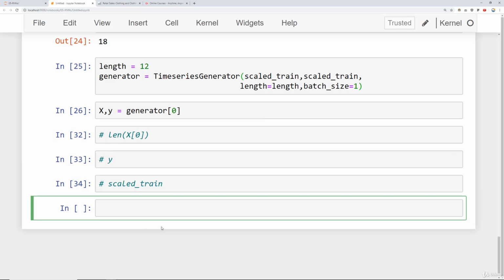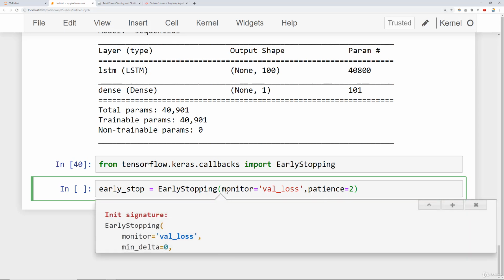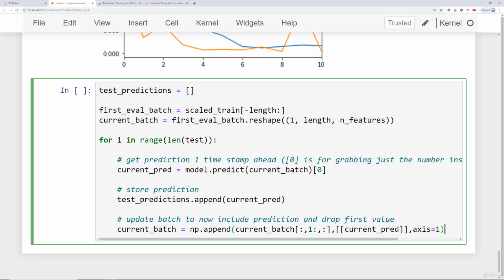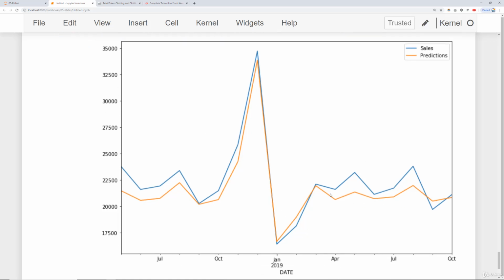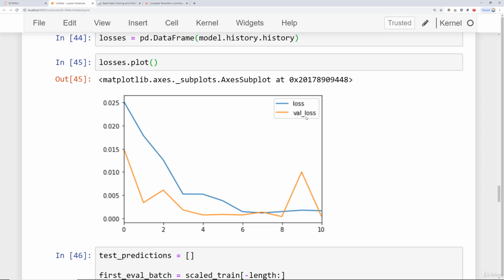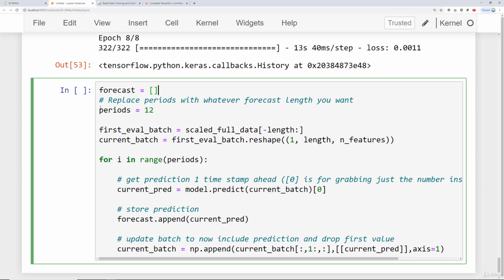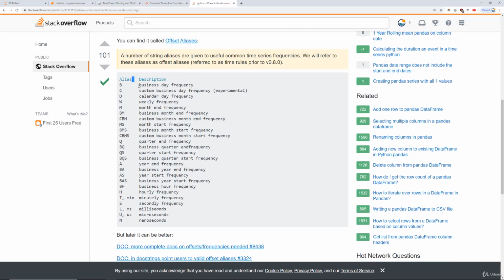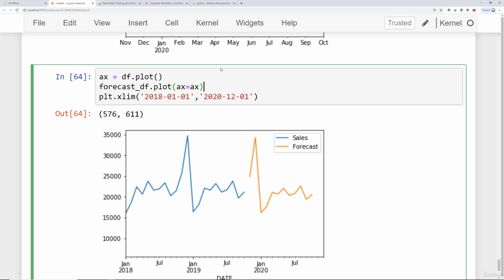82. RNN on a Time Series Part Two